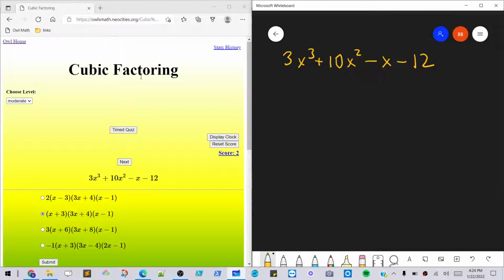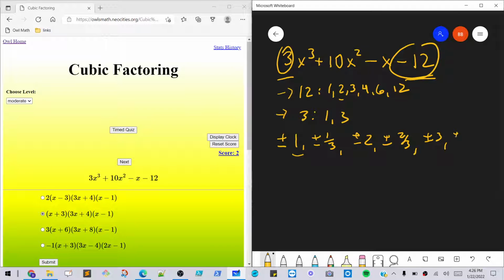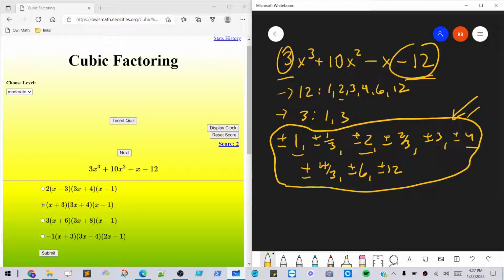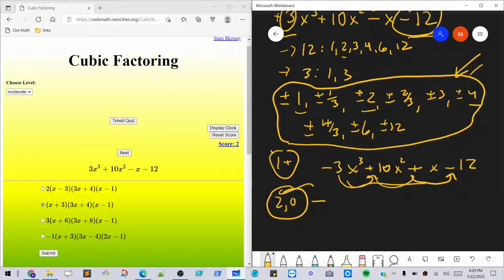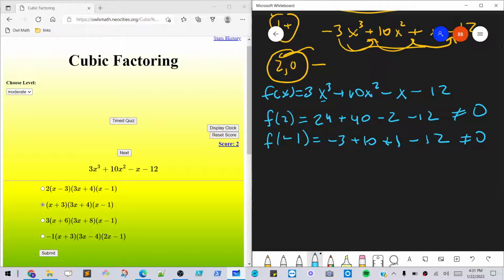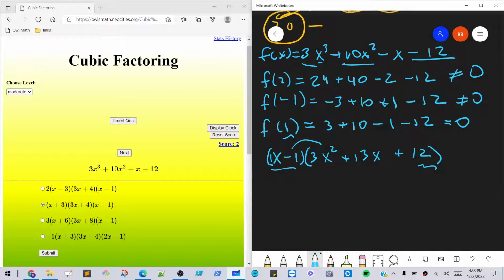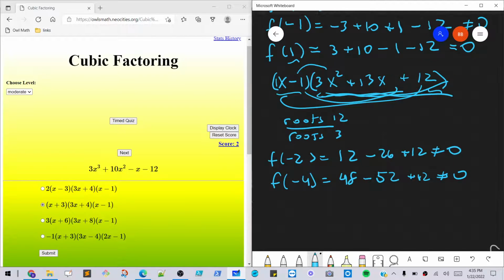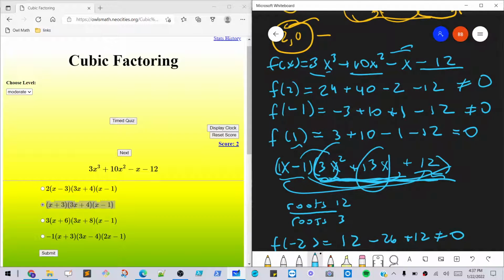Cubic Factoring using the Rational Root Theorem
This is the faster method.  In a previous video I did the same problem using Vieta's Formula.